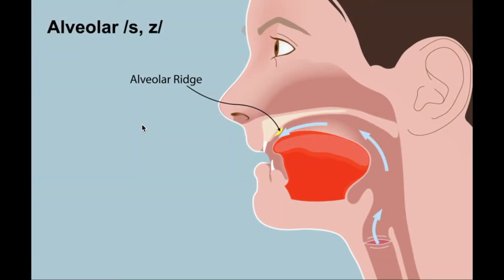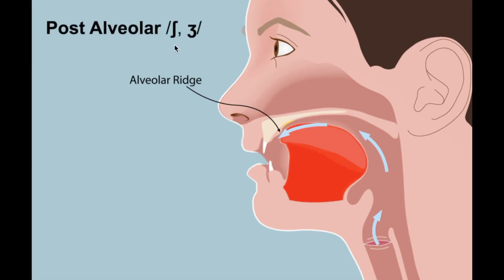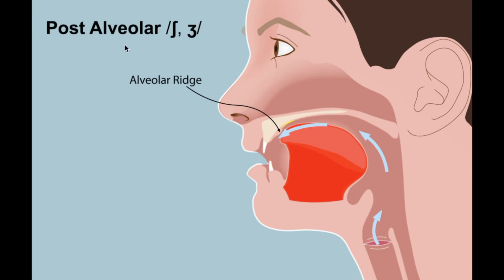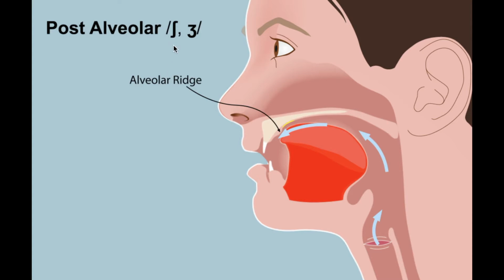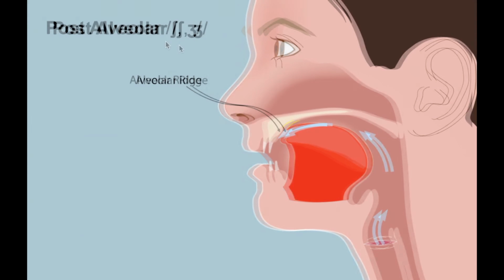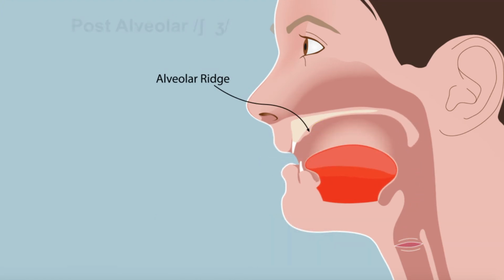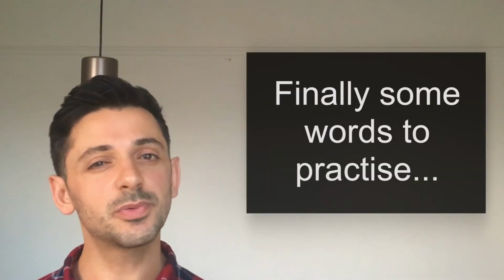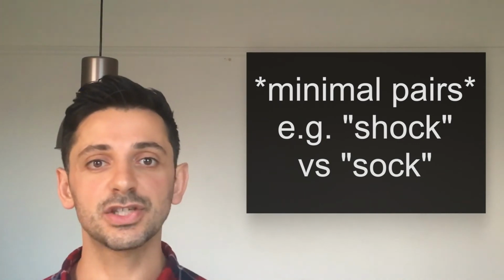"S" vs "SH" Consonants in English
This accent tutorial video is designed to help non-native speakers of English to distinguish between the "S" /s/ and "SH" /ʃ/ consonants, or the *alveolar* versus the *post-alveolar* fricatives. The clip also offers effective techniques to help you produce the sounds clearly and distinctly, followed by word drills (minimal pairs) and a tongue twister at the end.

A big thank you to Aaron Porter who carefully and patiently processed my instructions and came up with the straightforward and easy-to-follow animation diagrams that feature in this video.